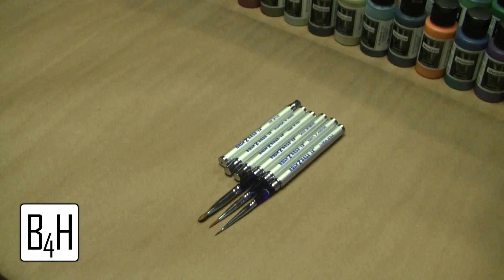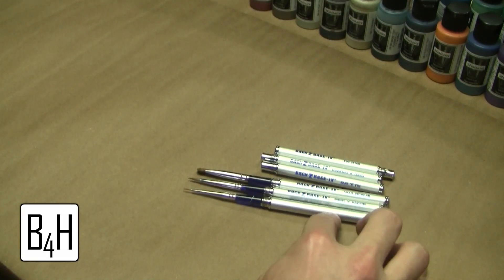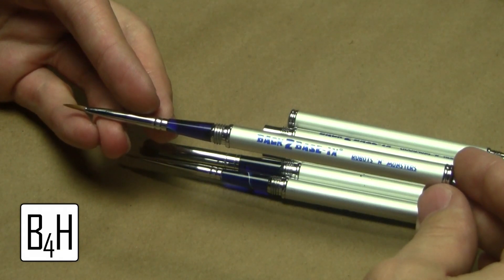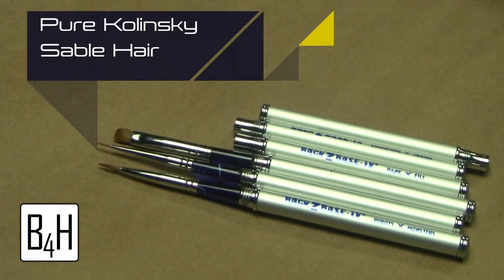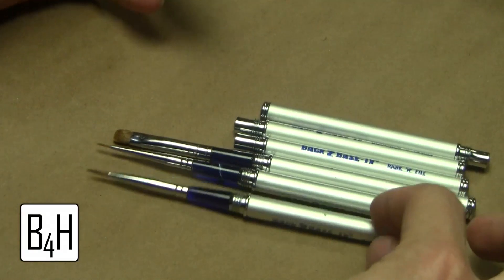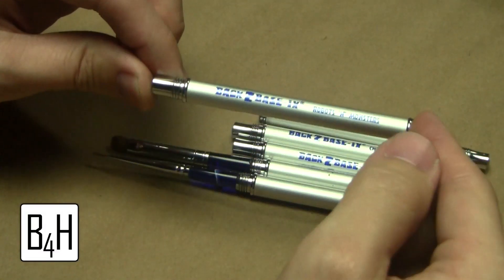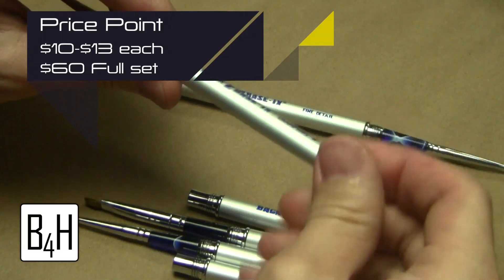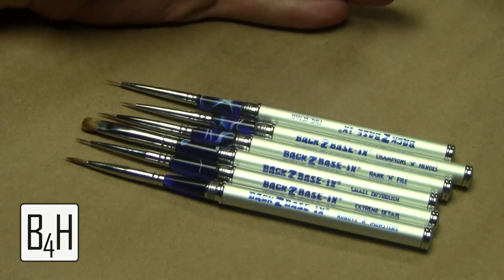Back 2 Base-ix Brush review with Justin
Justin talks about his experiences with using these handy and travel-appropriate brushes from Back 2 Base-is our of Australia.